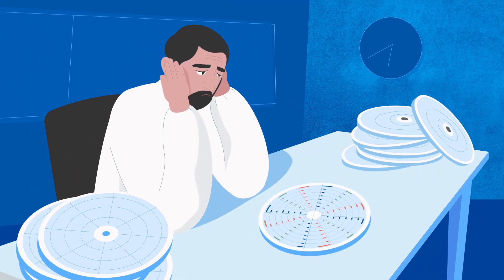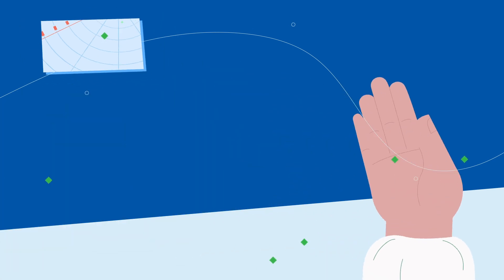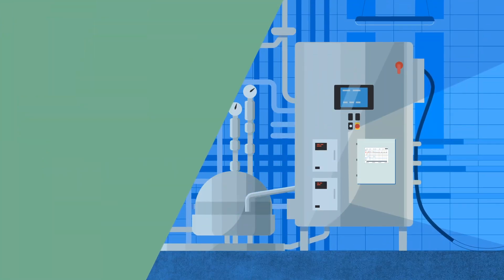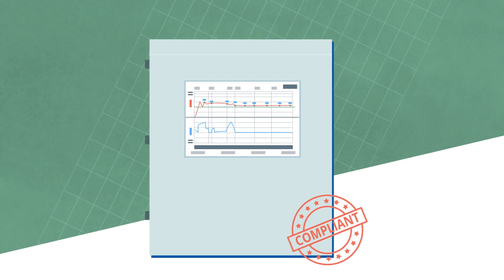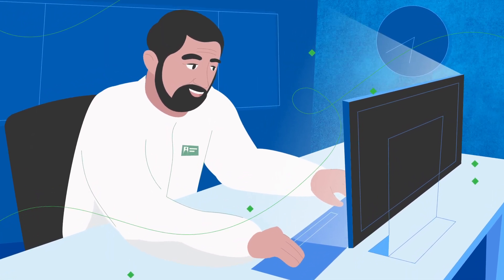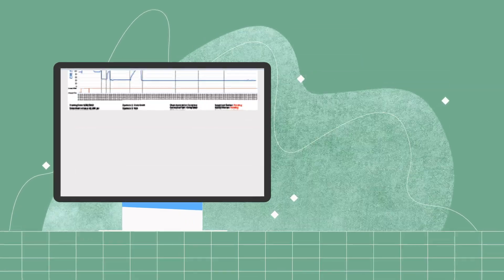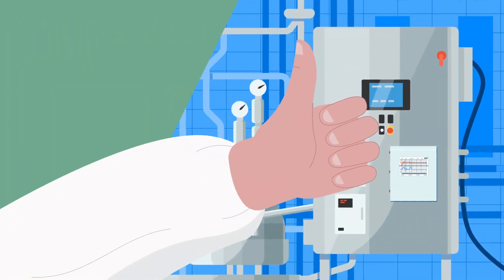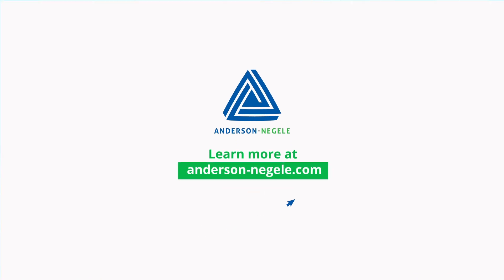The new Paperless Process Recorder from Anderson-Negele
The Anderson-Negele Paperless Process Recorder(PPR) and Legendary™ cloud software is an innovative solution to help you streamline recording of process data, creation and management of legal records, and secure storage of those records for state and third-party audit.

The PPR and Legendary™ cloud software eliminates many problems of current paper recorders. By providing digital solution for charts and eliminating moving mechanical parts PPR ensures that your production does not get hampered due to mechanical parts failure, printing hardware or paper chart issues. It completely eliminates recurring hardware costs for print arms, motors, print cartridges, and paper charts and reduces costly equipment failures and maintenance cost.

The PPR and Legendary™ cloud software is much more than a data trends being tracked in a data logger or historian solution. By providing workflows to create digital charts embedded with digital annotations and providing intuitive process to review and approve records, PPR and Legendary™ helps your plant and quality team get audit ready for internal, state or third-party audits.

Anderson-Negele is a global instrumentation company with the mission to provide the best hygienic instrumentation solutions and services for processors of food, beverage and life sciences products.